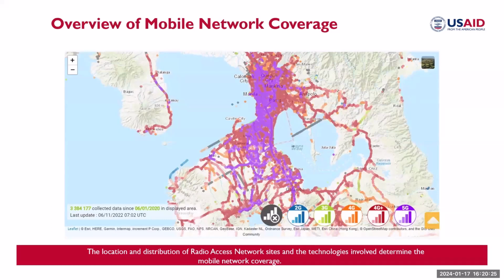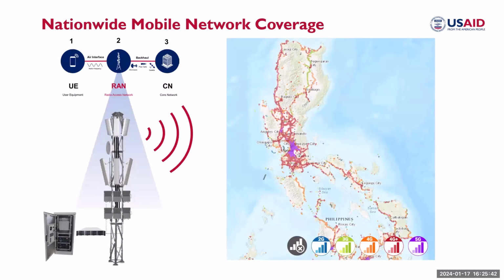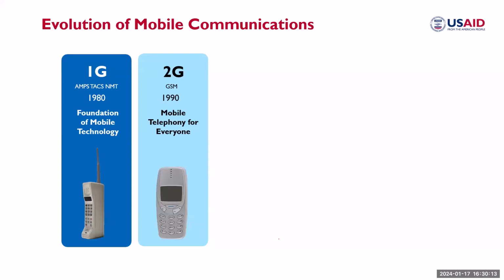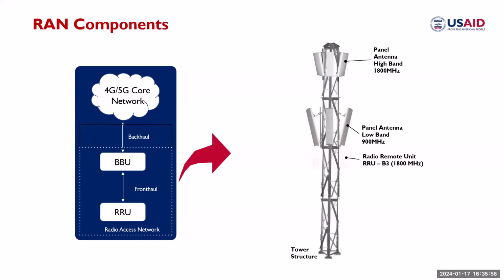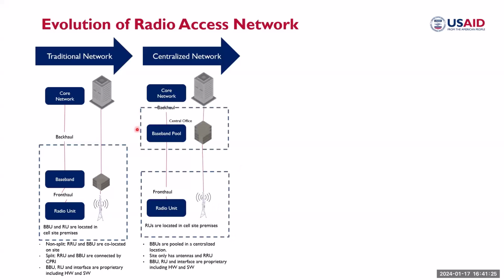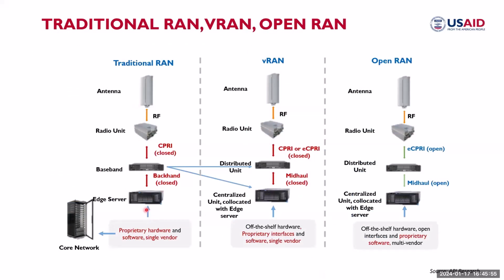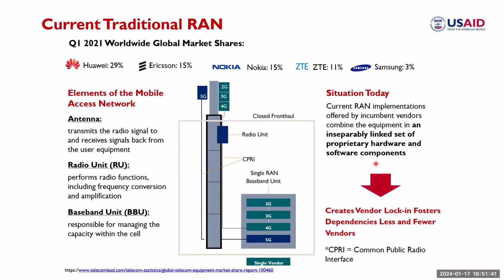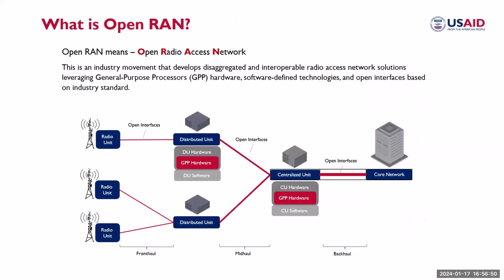Introduction to Open RAN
This video serves as a primer on Open Radio Access Network (Open RAN), a transformative concept in the telecommunications industry.

It explains the basic principles of Open RAN, highlighting how it differs from traditional RAN architectures by promoting more flexibility, interoperability, and vendor diversity.

The video also touches on the benefits of Open RAN, including cost efficiency, improved network performance, and enhanced innovation through open standards and interfaces.

Ideal for telecom professionals, technology enthusiasts, or anyone interested in understanding the future of mobile network infrastructure, this video offers a concise yet comprehensive introduction to the potential and workings of Open RAN.